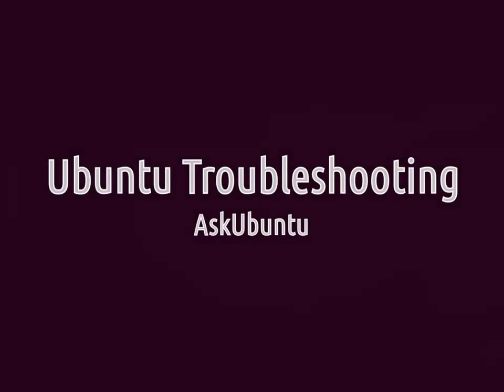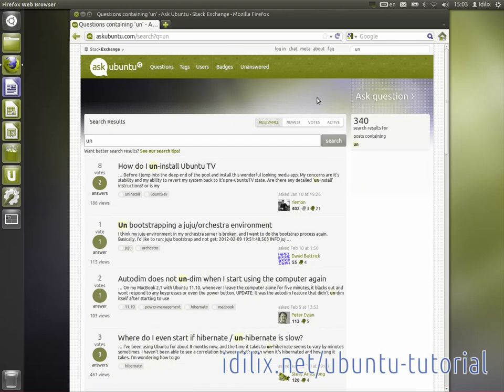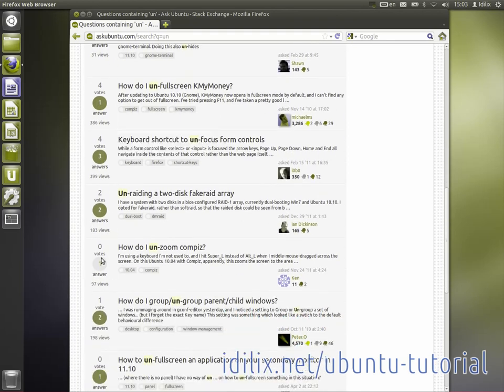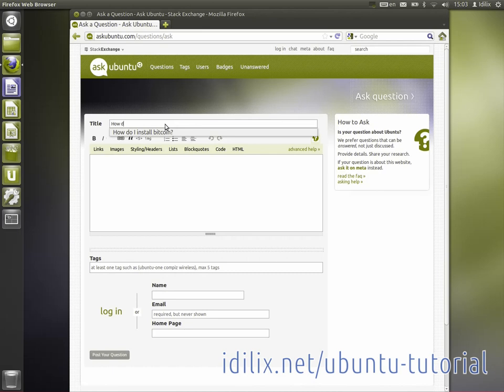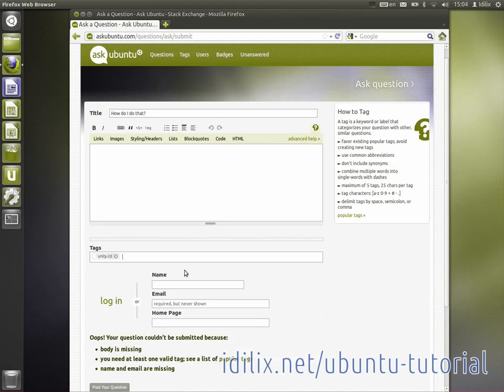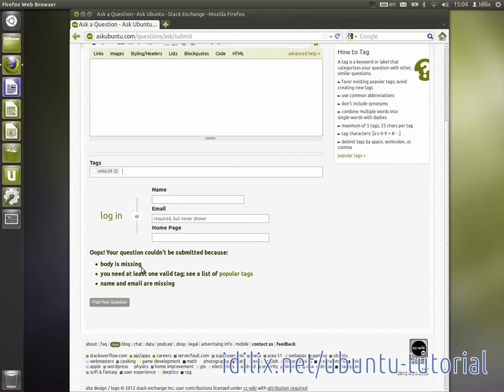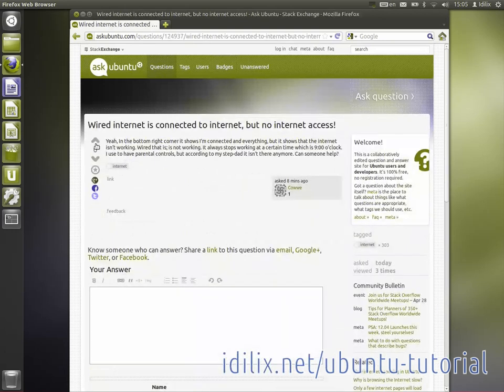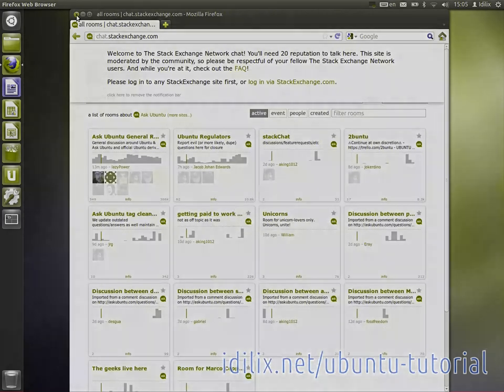5 AskUbuntu - Ubuntu Tutorial 3 - Troubleshoot & Get Help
Use AskUbuntu to ask questions and get answers quickly